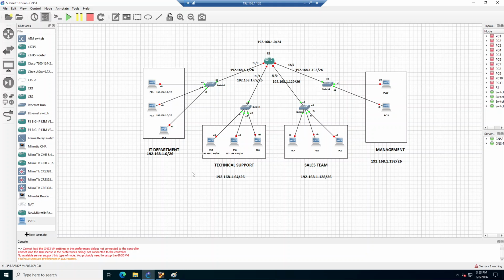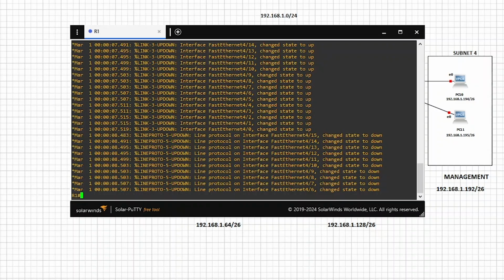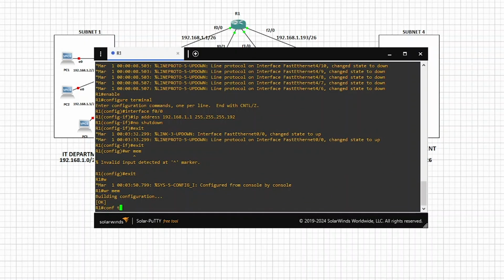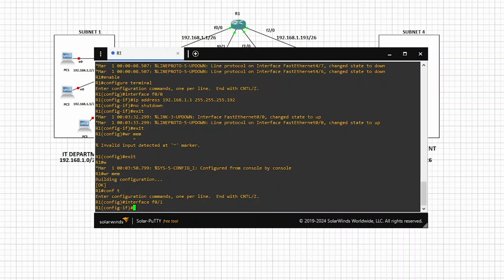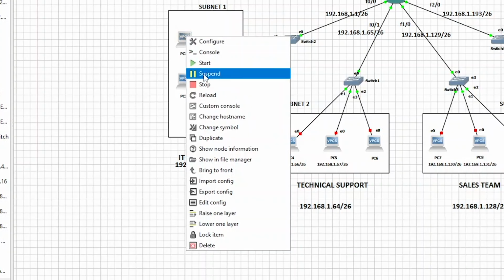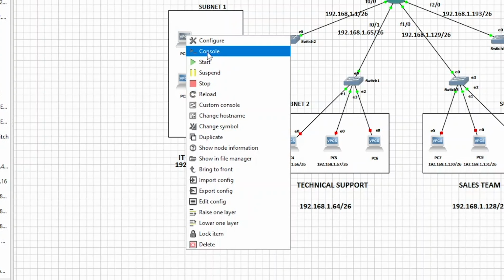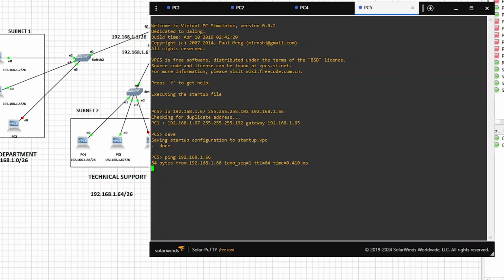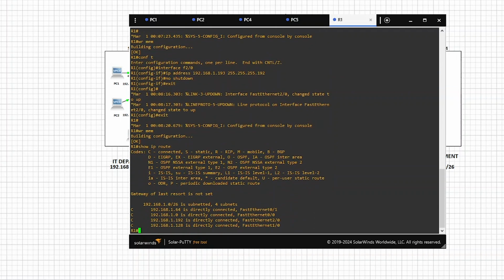How Real Network Engineers Design /26 Subnets (Before Configuring Routers)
This video shows how real network engineers design subnets before touching any routers or switches.

In this lab, we take a single network and divide it into four /26 subnets, the same way it's done in real enterprise environments.

You will learn:

• How subnetting improves network scalability
• How to divide a network into /26 subnets
• How to calculate usable host addresses
• How to determine the default gateway for each subnet
• How to configure router interfaces
• How to configure a device in the subnet
• How to verify the network using routing tables

The lab is demonstrated using GNS3, which allows you to simulate real enterprise networking environments.